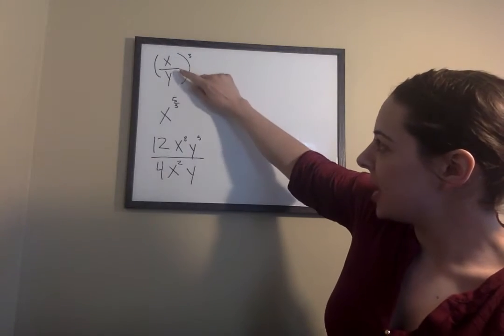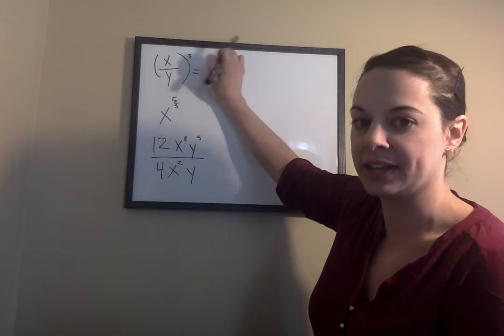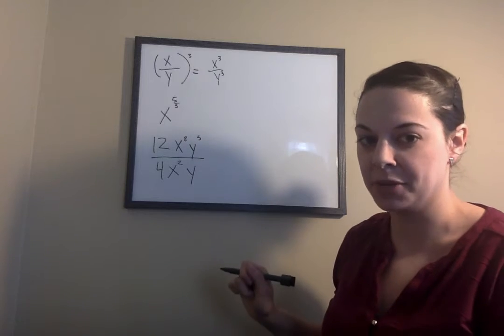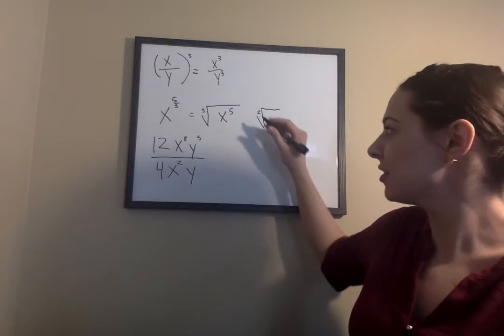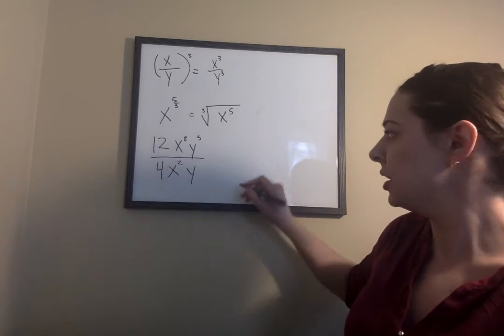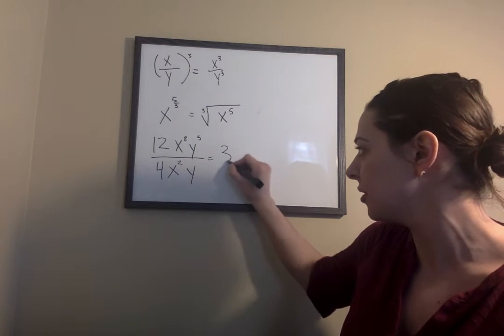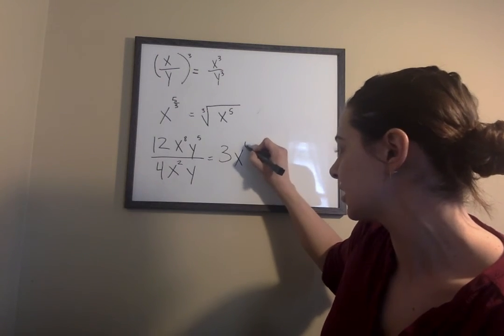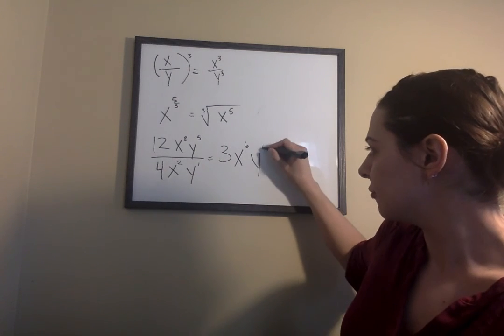VL1 Part 2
Here is part 2 of the exponent lesson, going over some examples of rules with exponents.